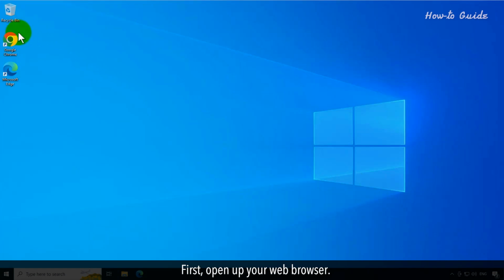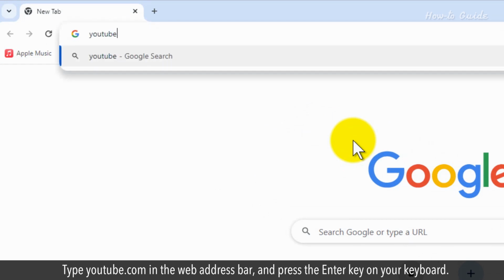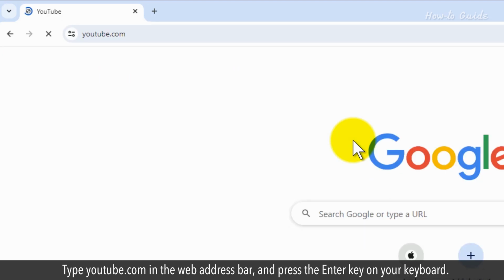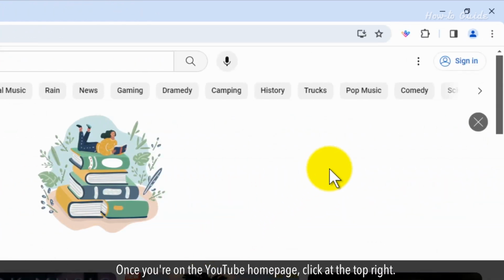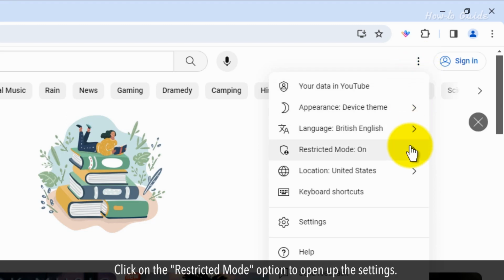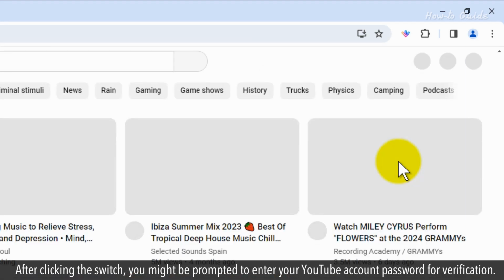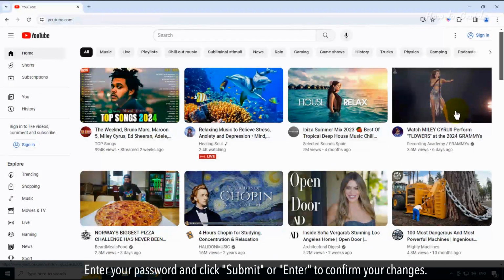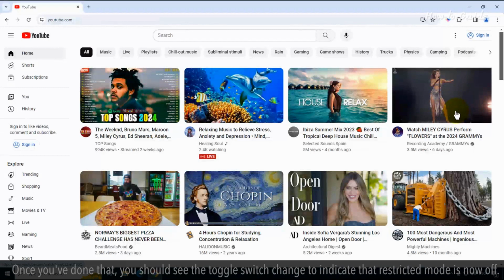How to Turn Off Restricted Mode on YouTube :Tutorial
How to Disable YouTube Restricted Mode
Have you ever found yourself frustrated by restricted mode limiting your viewing experience? You're not alone! Today, we're here to offer you a solution that will open up a whole new world of content on YouTube.
Restricted mode, while well-intentioned, can sometimes be overly cautious and block videos that you actually want to see. In this video, we're going to walk you through a simple yet effective method to turn off restricted mode on YouTube.
Follow the steps as shown in this video
1. First, open up your web browser.
2. Type youtube.com in the web address bar, and press the Enter key on your keyboard.
3. Once you're on the YouTube homepage, click at the top right.
4. From the menu list, Look for the "Restricted Mode" option.
5. Click on the "Restricted Mode" option to open up the settings.
6. You'll see a toggle switch next to "Restricted Mode." Simply click on the switch to turn it off.
7. After clicking the switch, you might be prompted to enter your YouTube account password for verification.
8. Enter your password and click "Submit" or "Enter" to confirm your changes.
9. Once you've done that, you should see the toggle switch change to indicate that restricted mode is now off.
10. That's it! You've successfully turned off restricted mode on YouTube.

You can now enjoy unrestricted access to all the content on YouTube.